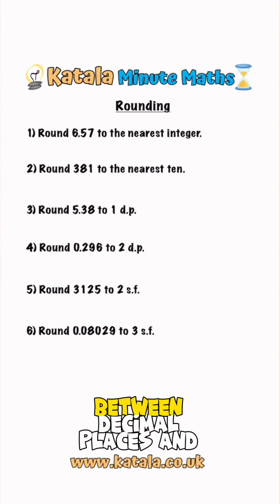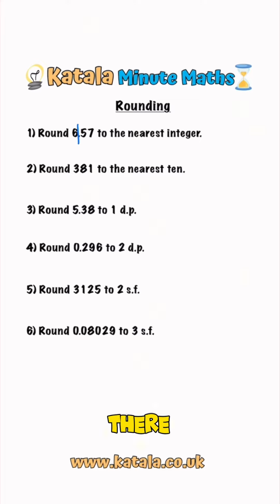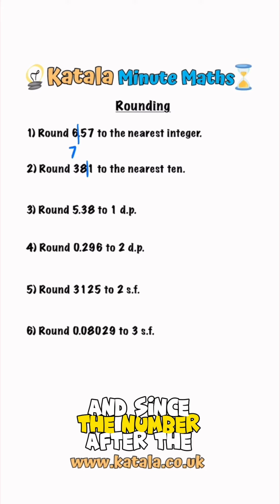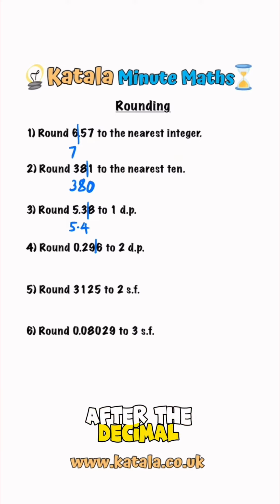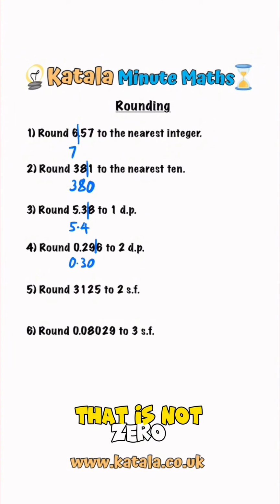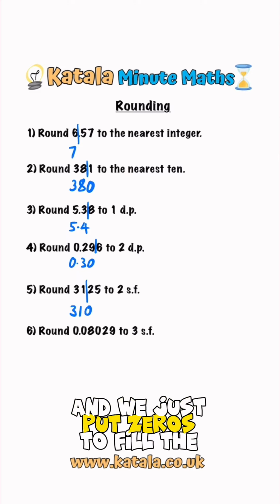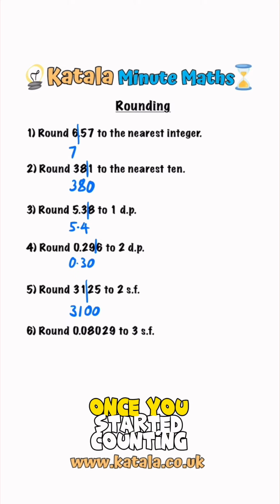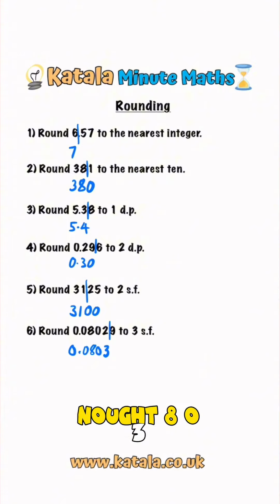Rounding | GCSE Maths Mini Lesson | Unit 1 Lesson 9 | Foundation & Higher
This GCSE Maths mini lesson covers the topic of 'Rounding'. It's for both Foundation and Higher tier students 🎓